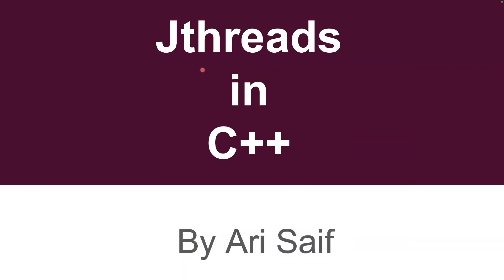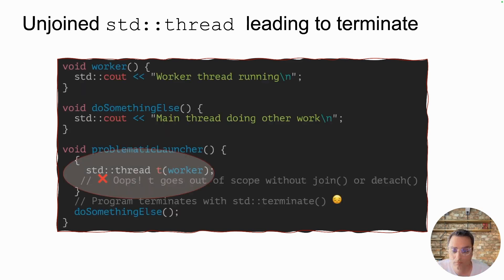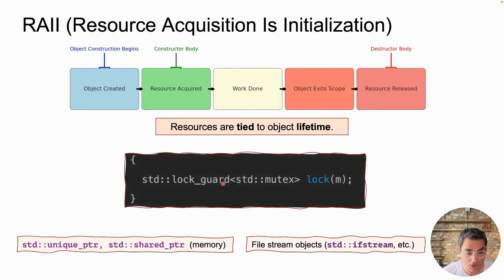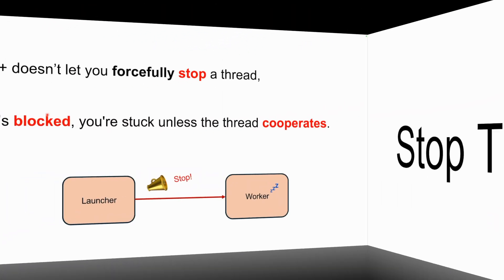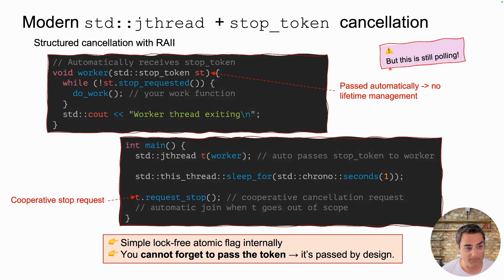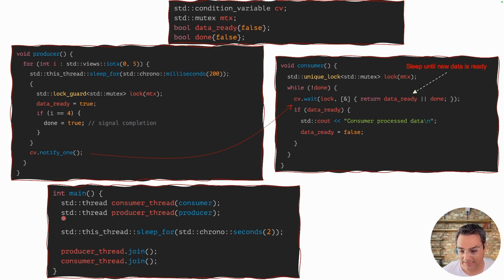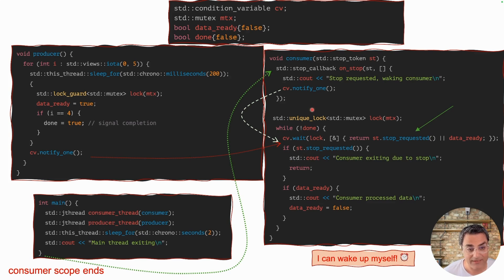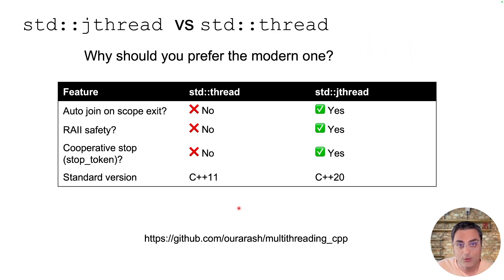C++ Multi Threading Part 4: Why You Should Use std::jthread in Modern C++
Learn why std::jthread is one of the most important additions to C++20's multithreading toolbox. In this video, we walk through its automatic join behavior, built-in cancellation via stop_token, and how it compares to std::thread. If you've ever dealt with std::terminate() from an unjoined thread or struggled with safe shutdown, this video is for you.

🔹 Auto-join: std::jthread safely joins in its destructor
🔹 Stop token: Built-in cooperative cancellation mechanism
🔹 No more polling hacks: Replaces fragile loops and futures
🔹 RAII safety: Clean thread lifecycle management
🔹 Real examples: Exception-safe shutdown, parallel sum, consumer/producer with cancellation

We’ll also cover:

Common pitfalls when using std::jthread

Comparison to std::thread, std::atomic, and condition_variable

How stop_callback can cleanly wake waiting threads

Perfect for C++ developers upgrading to modern, structured concurrency with C++20.

📌 Full code examples included.
📘 Requires C++20 or newer.

You can run the code either using Bazel or gcc/g++.